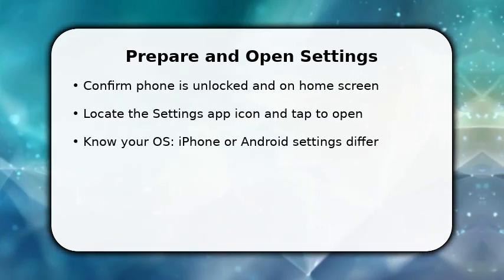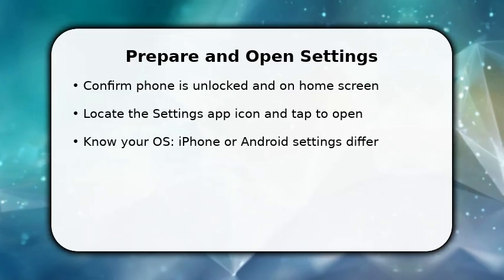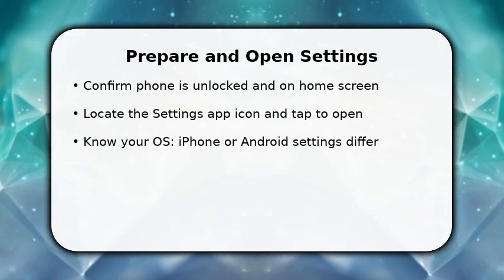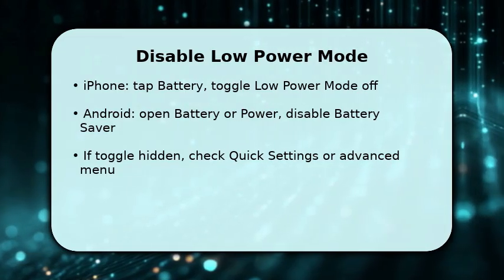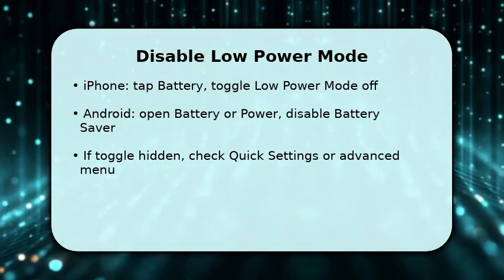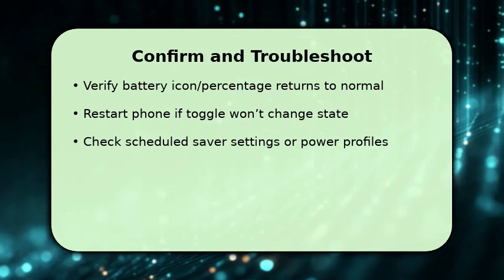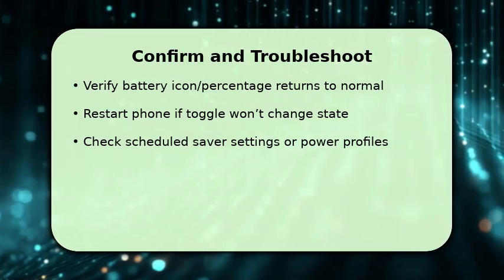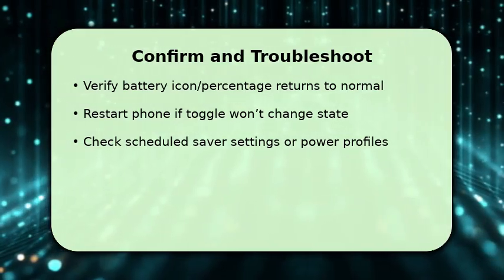How to Turn Off Low Power Mode on Your Phone - Step by Step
Discover the simple steps to disable Low Power Mode on your smartphone. This video guides you through a quick and easy process, ensuring that all of your device' extraneous features are fully operational for optimal performance.

Low Power Mode, disable, Smartphone Settings, Optimize Performance, Energy Saver Options, Enable Full Features, Power Management, Device Control Center, Battery Life Preservation, High-Performance Operation, Mobile Device Maintenance